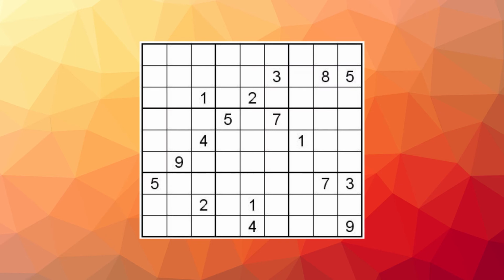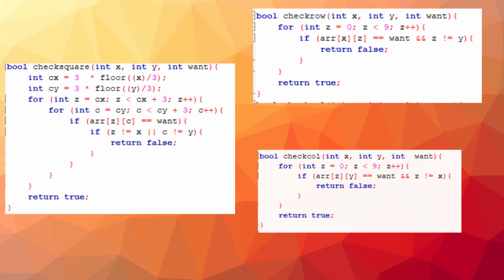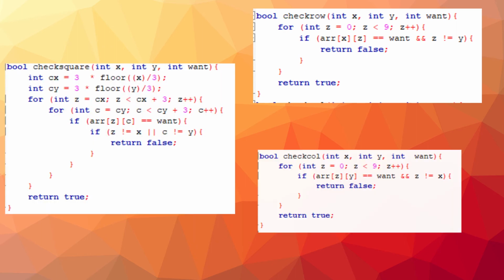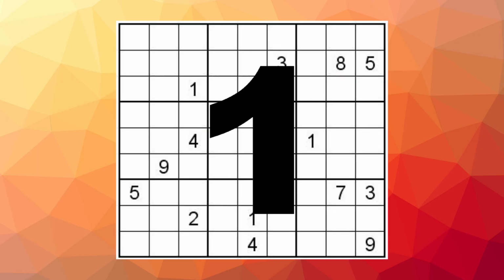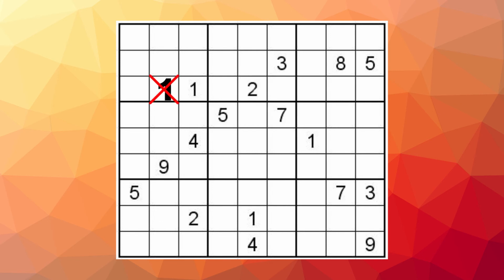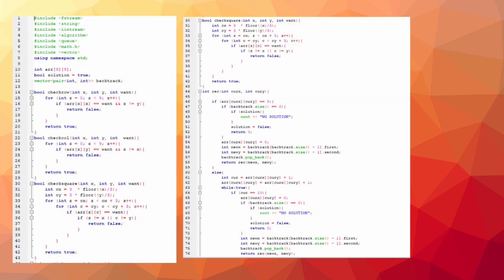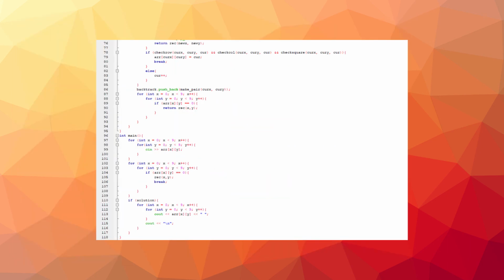Maze Generation, Sudoku Solving and DFS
Sorry for the random noises in the background bruh

Maze Video Credits -
Title: Depth-First Search Animation.ogv
Author: Ofek Gila
Date: 21 February 2014